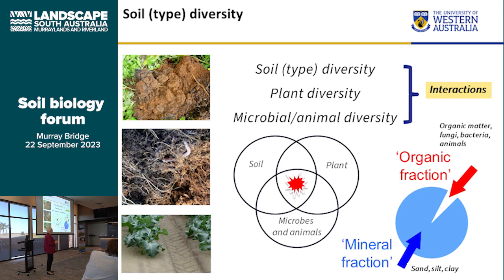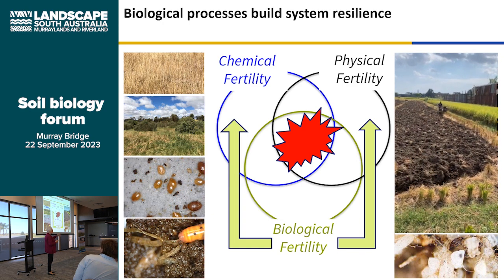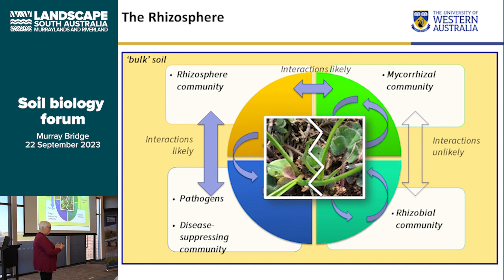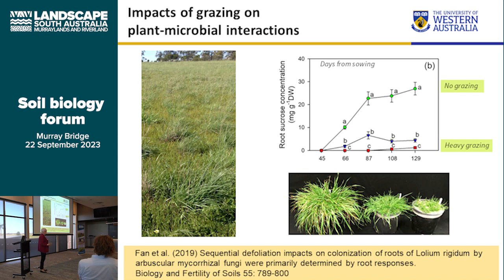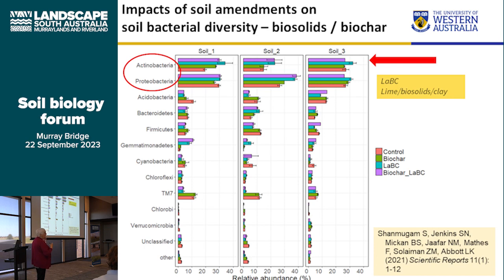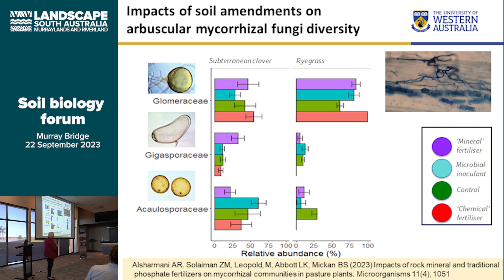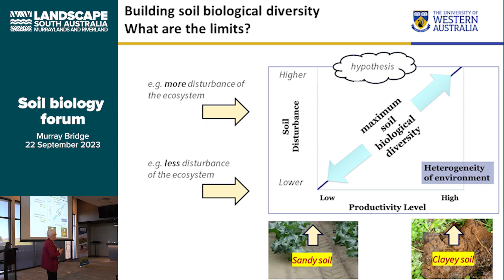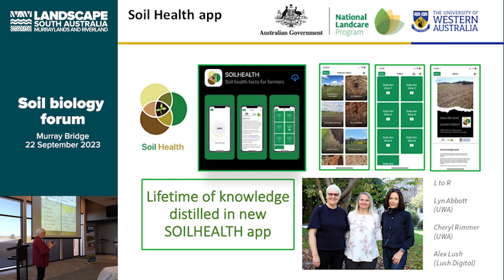Soil biological fertility: plant-soil-microbe relationships - Emeritus Professor Lynette Abbott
This presentation was part of the 2023 Murraylands and Riverland Landscape Board Soil Biology Forum.

The forum was aimed at helping farmers understand how soils can be enhanced to improve production and reduce risk.